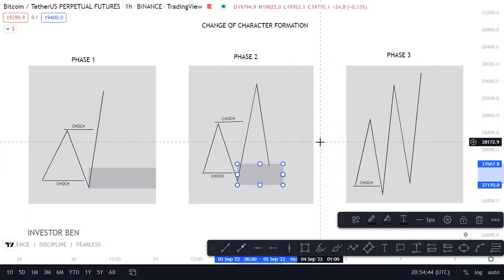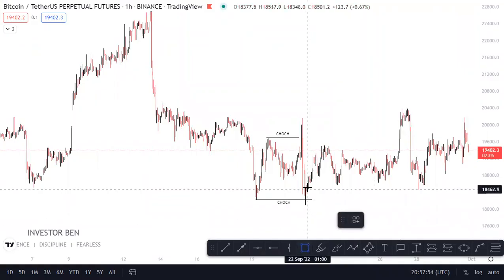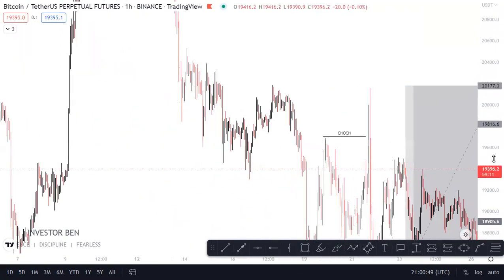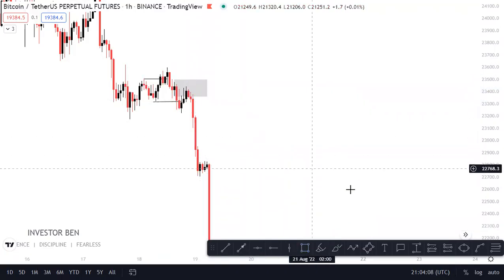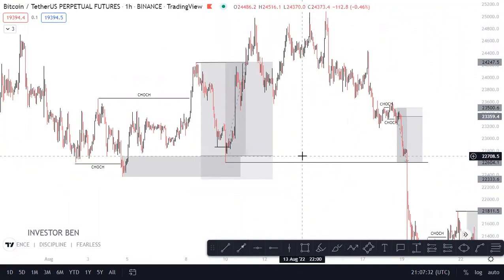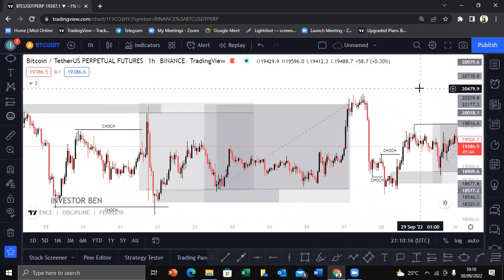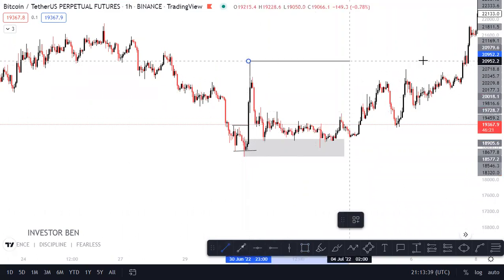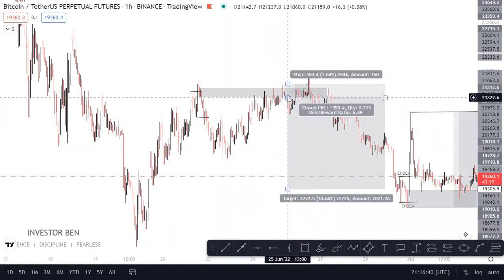ChoCh Live: Real‑Time Reversal Demos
In this video live chart example will be dropped so you can understand Change Of Character(ChoCh) better.